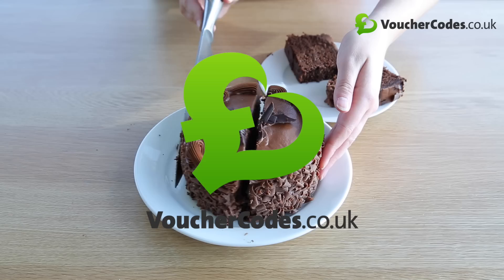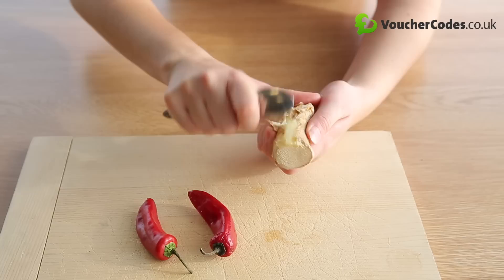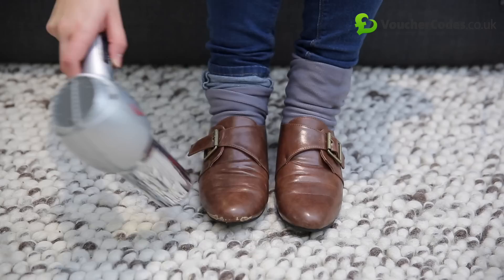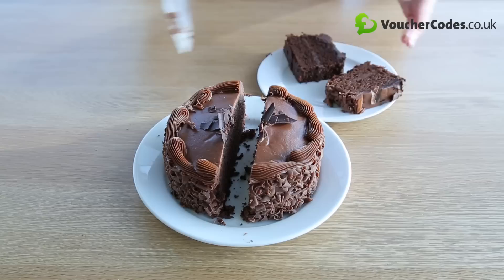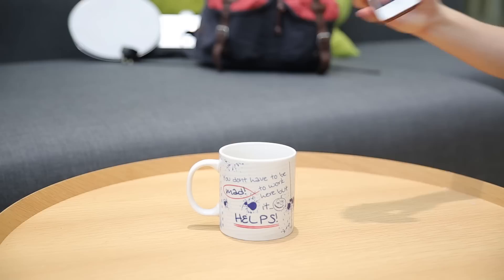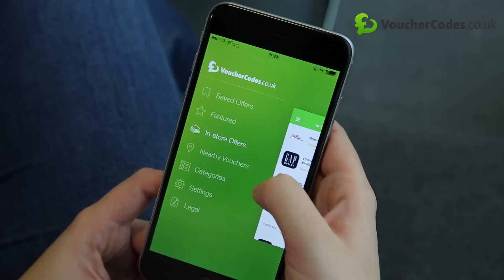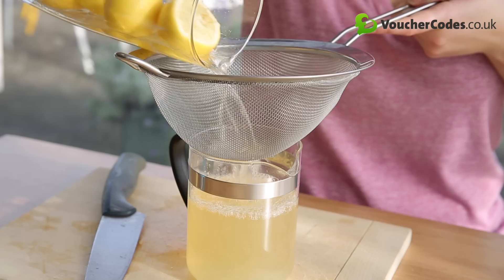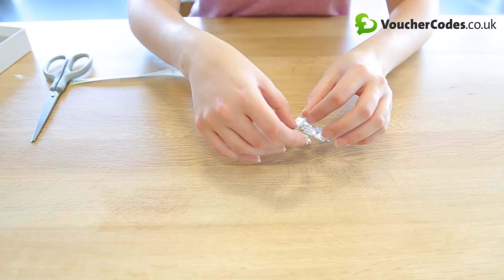Moneysaving LifeHacks from VoucherCodes.co.uk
We've collated 12 of the very best money-saving life hacks for you to use in every day life to make the most of your money. They'll all make life just that little bit easier too.

Here they are at a glance:

1. Coconut oil is completely multipurpose. Use it to brush your teeth, instead of cooking oil, as a moisturiser and a leave in conditioner.

2. Don’t throw away old herbs and spices - Peel ginger and freeze, then when you need it simply use a micro plane grater to grate into any dish;  Just before bread goes off, whizz up in food processor with some fresh herbs and freeze. Instant bread crumbs to top chicken/fish etc

3. Break in pinchy shoes. Put on thick socks, then your shoes. Blow dry around the tight sections for a few minutes. Keep your socks and shoes on while they cool. Test them out and repeat if they’re still tight.

4. Cut cake down the middle rather than into wedges. Then squeeze the remaining parts together so the cake doesn’t go stale.

5. If you’ve got two bowls to microwave and they won’t fit side by side, turn a mug upside down and pop one on top of it. No more eating solo suppers while you’re waiting for a second bowl to heat up.

6. Going on holiday and don’t have room to pack your speakers? Drop your phone in a ceramic or plastic mug to amplify the sound - the easiest homemade speaker!

7. Coke can be used for pretty much anything from removing stains from clothing and fabric to cleaning burnt pans, neutralising a jellyfish sting, make better compost - the list goes on

8. Use the VoucherCodes.co.uk app to search for great savings at your favourite restaurants, meaning date night doesn’t have to cost a fortune

9. Juice a bunch of lemons and put the lemon halves into a jar. Fill the jar with white vinegar, and leave for as long as you can (a couple of weeks is best). Sieve the contents of the jar into an old spray bottle and voila - you’ve got a budget all purpose cleaner that smells delicious! You can also rub half a lemon on cloudy stainless steel to clean it up.

10. Create festive snowflakes with by painting over old jigsaw pieces and sprinkling with glitter. Stick together then add some string and you’ve got yourself a quirky homemade decoration. You can create these during the school holidays to keep the kids occupied too...

11. Clear your the cache on your computer’s browsing history before booking flights to save money

12.If the batteries have run out in your remote, bounce them on the floor to see if they’ve still got power. If they don’t they’re dead.